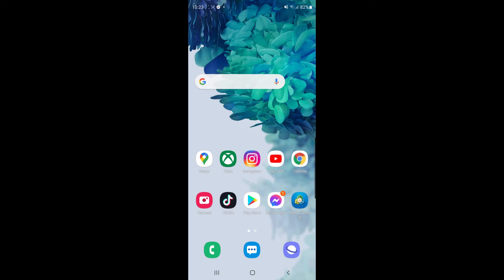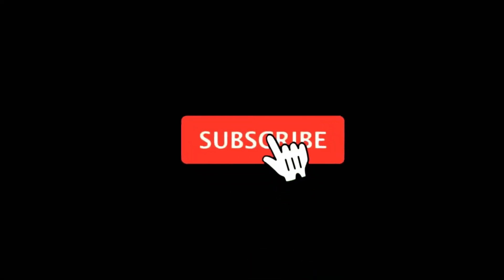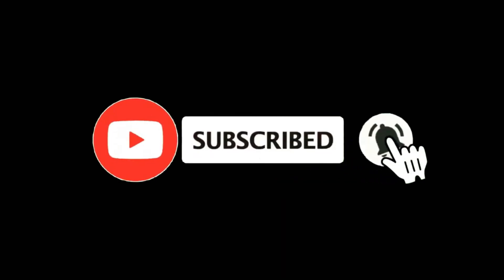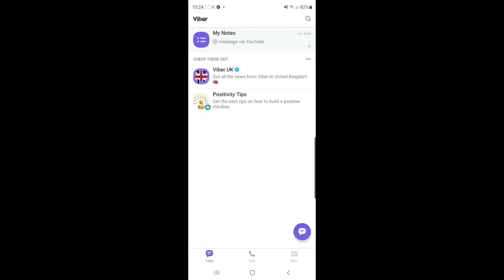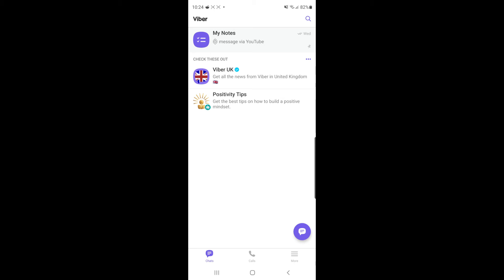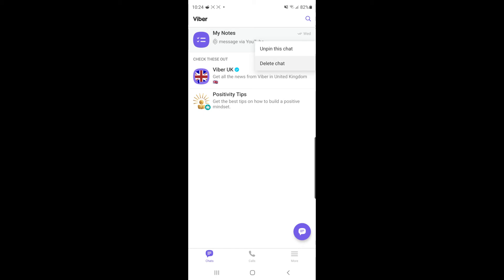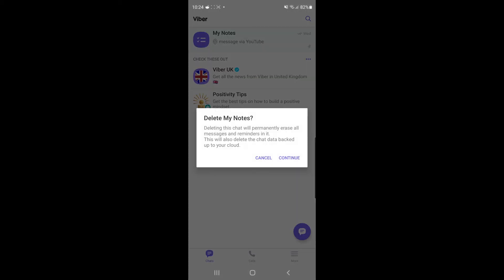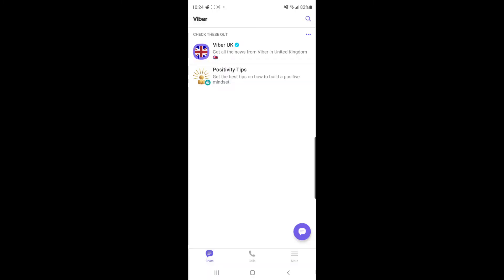How to Delete Viber Chat!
In this video, I show you how you can delete your chats on Viber!